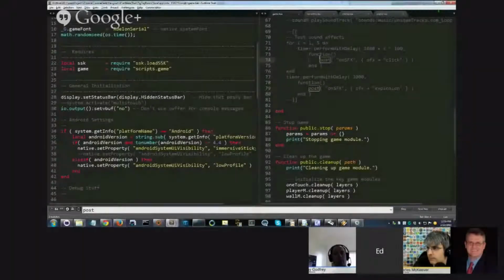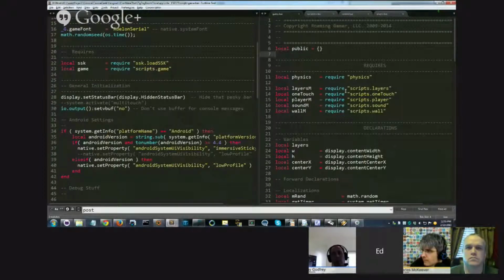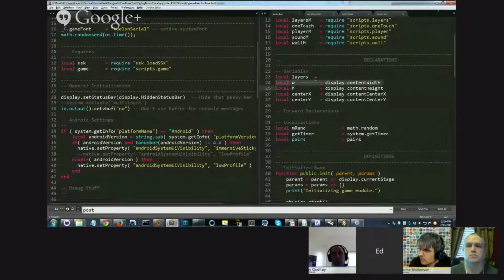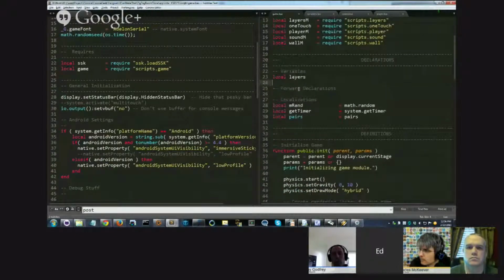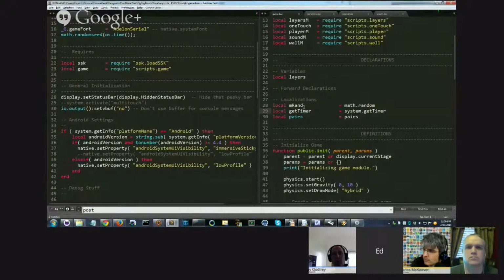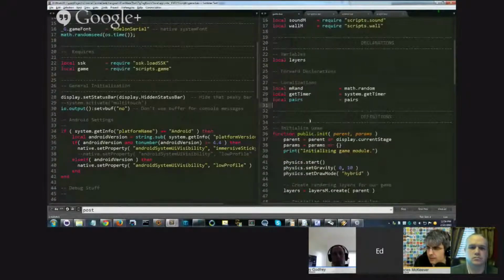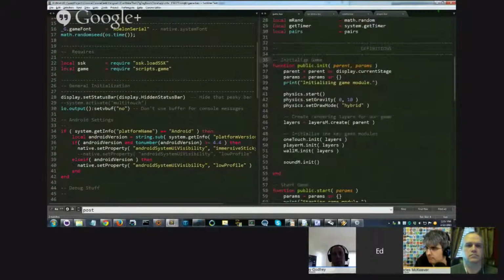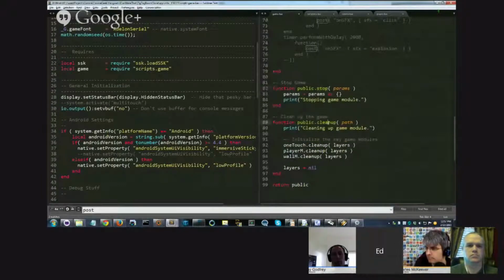Endless Runner Game Module Explained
In this Hangout clip, Ed shows us how the game module is organized for our endless runner game development series.